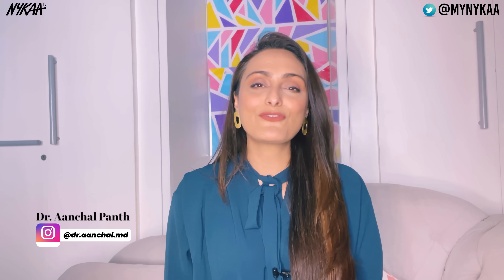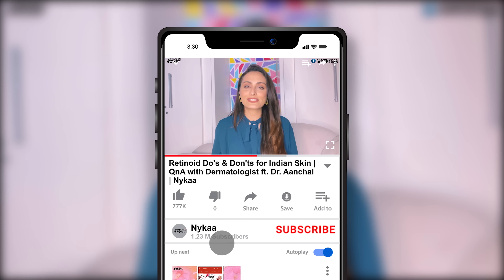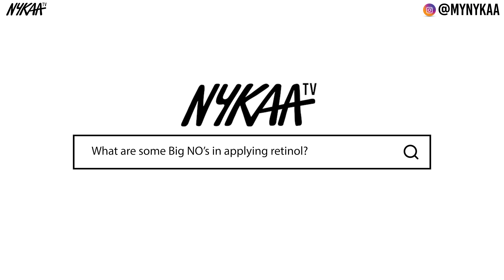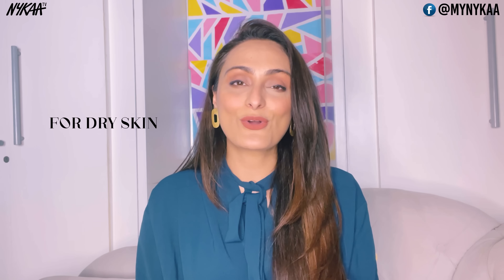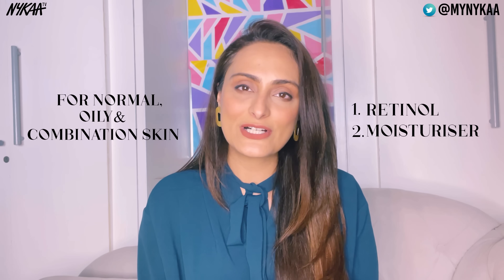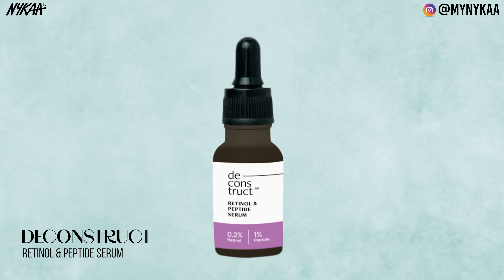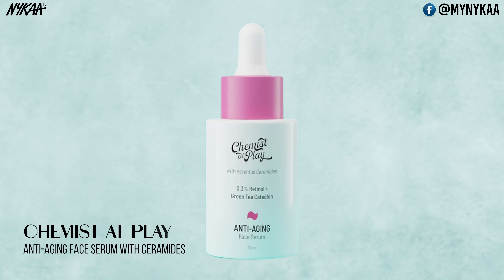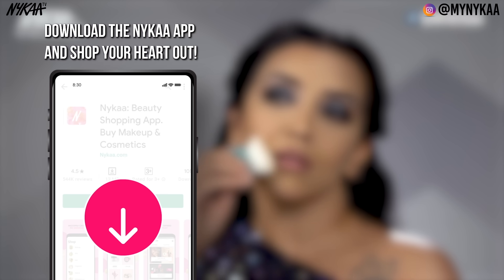Retinoid Do's & Don'ts for Indian Skin | QnA with Dermatologist ft. @DrAanchalMD | Nykaa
There's no doubt that retinoids are the talk of the town and everyone's curiosity about this skincare product has only surged in the past few years. If you're someone who's thinking about including retinoid in your skincare routine, but are a little sceptical about the same, then don't worry Dr. Aanchal has got your back. As a dermatologist, she will be answering the burning questions she often gets asked about retinoids. Now, if you want to embark on your skincare journey, then this video can be your guide as it has everything you need to know about retinoids and whether or not it's good for Indian skin.

Liked our videos? Here are some other videos that might interest you:
Skincare Mistakes You Must STOP Making NOW! Stay Skinformed Ep 1 Ft. @Dr. Aanchal MD Kareema | Nykaa